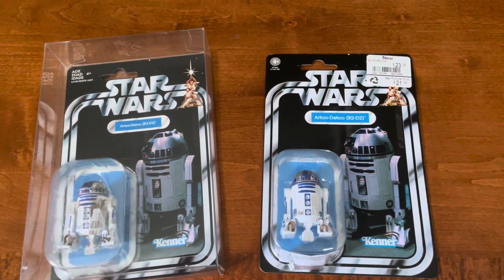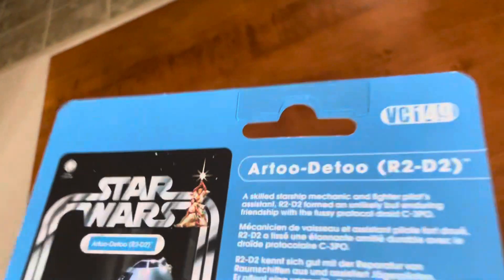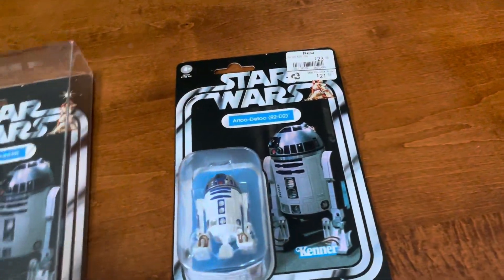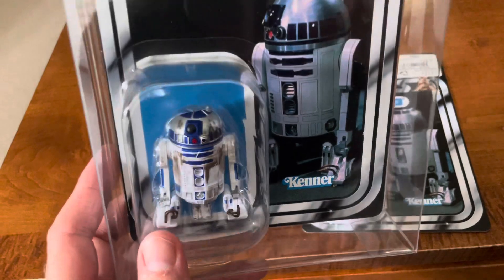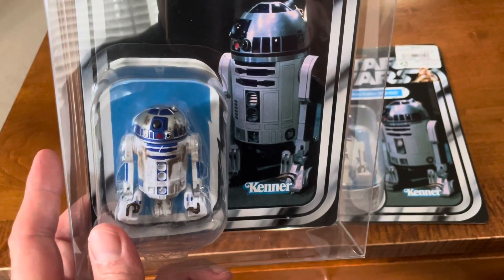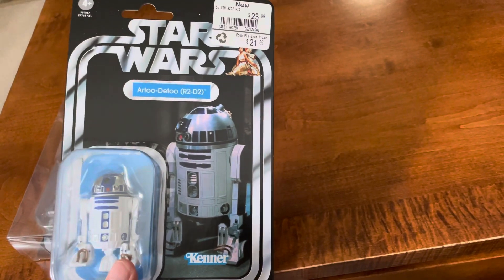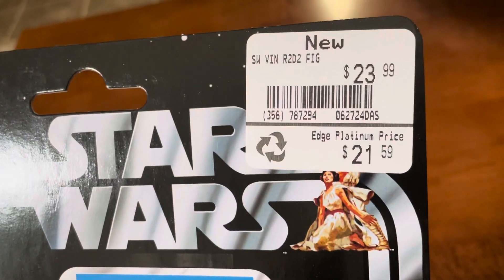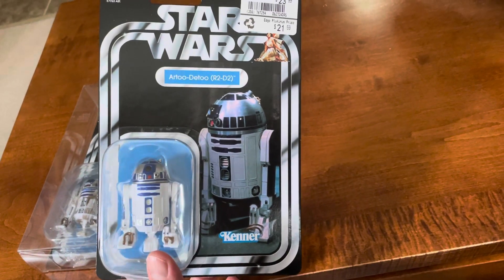TVC VC149 R2-D2 comparison 🏆❤️☝️🤩